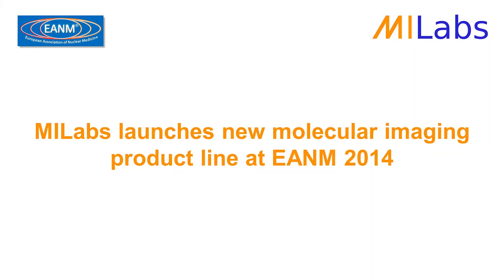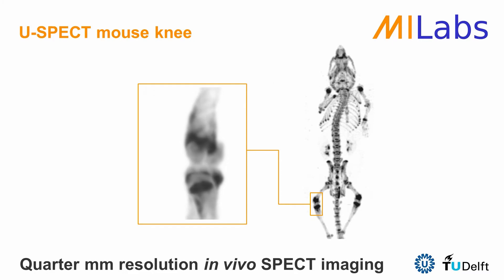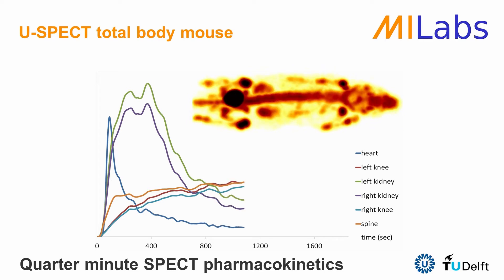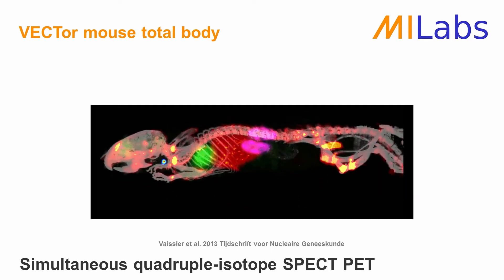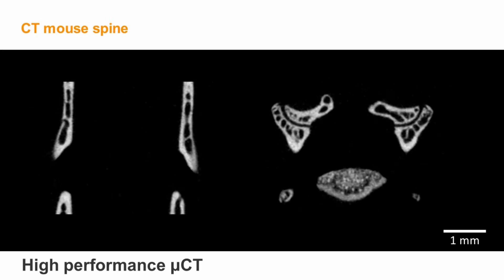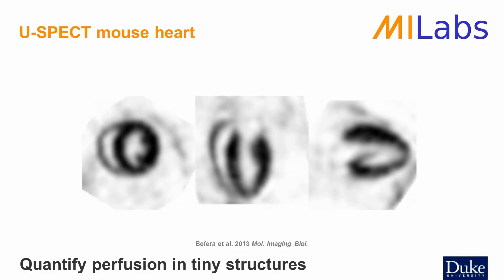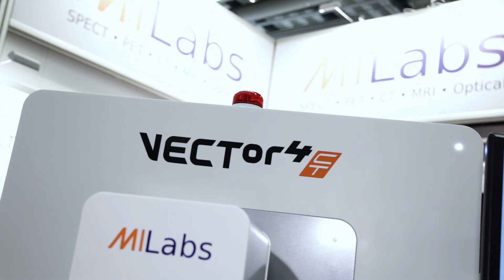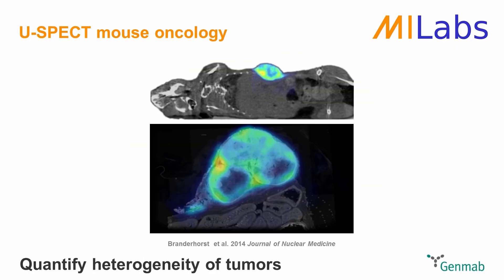MILabs New Preclinical Imaging Product Launch: SPECT, PET, CT & Optical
MILabs has launched a complete new preclinical product line at the 2014 Annual European Association of Nuclear Medicine Meeting in Gothenburg, Sweden. It consists of the new 4-series comprising U-SPECT4, U-SPECT4CT, VECTor4 and VECTor4CT  incorporating significant improvements over the former PLUS-series. The 4-series carries even further the tradition of MILabs to deliver the best SPECT and PET image resolution available in the market.

The new systems are more compact and include a dramatically improved X-Ray CT subsystem with reduced radiation dose, increased resolution and speed. The CT subsystem comes at three different resolution levels. The high resolution versions have significant added value for application areas such as. in vivo bone, cancer and arthritis research.